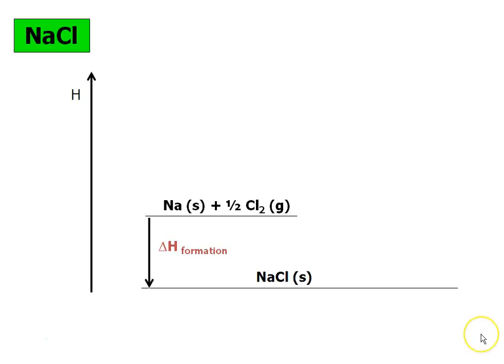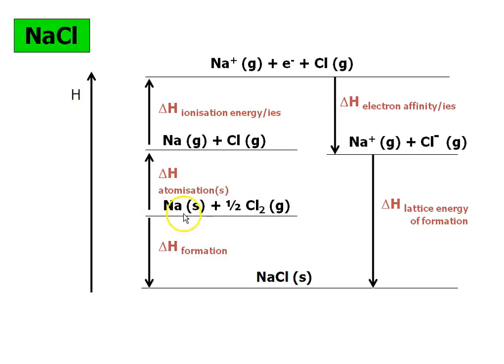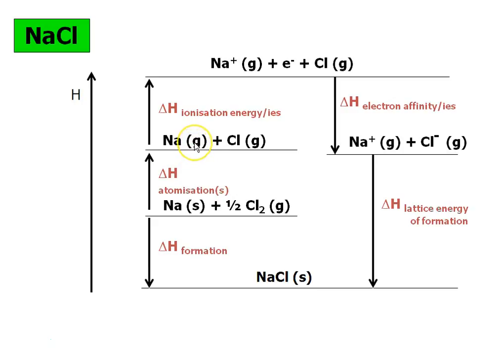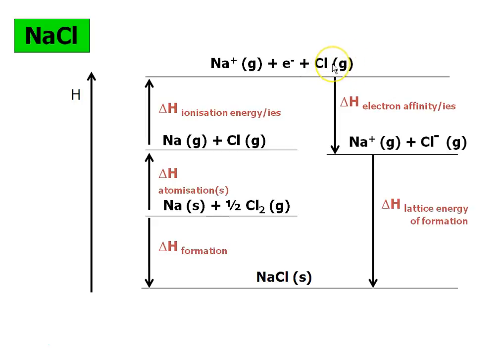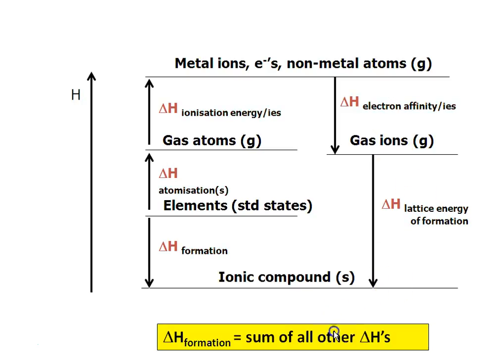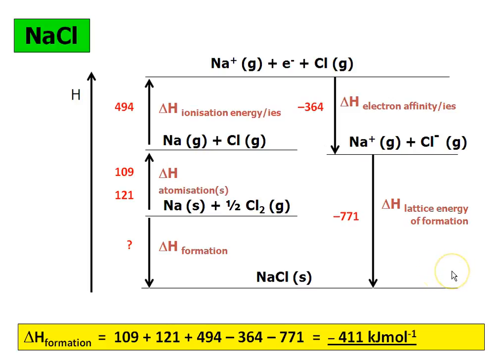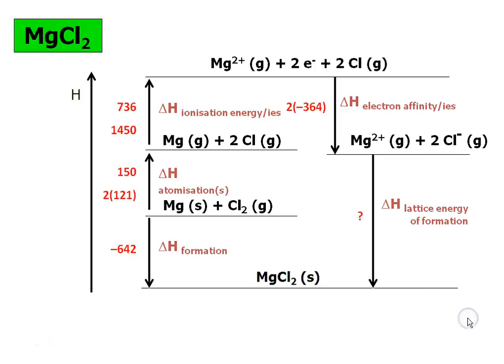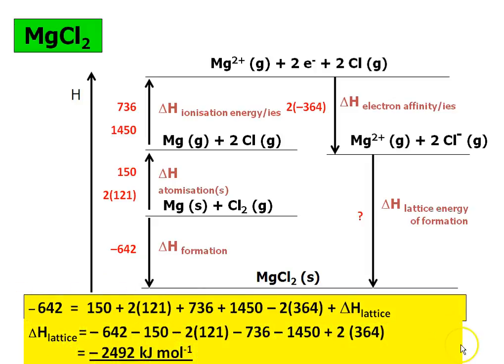Born Haber test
Born Haber cycle test Ppt